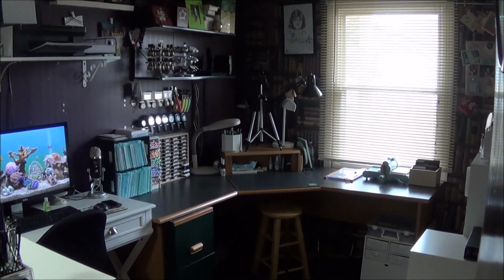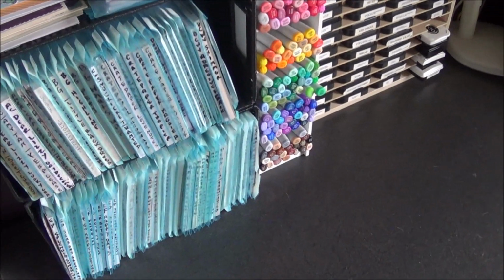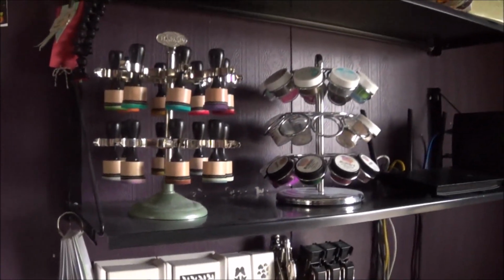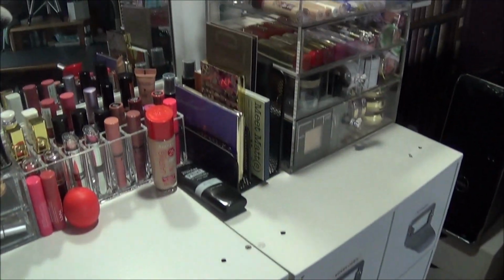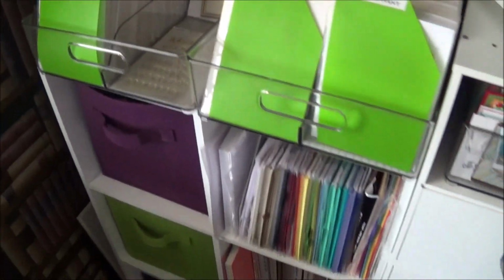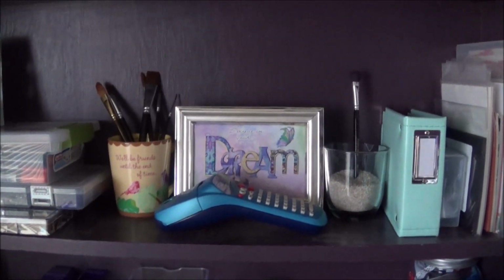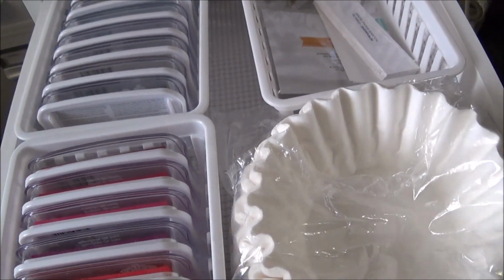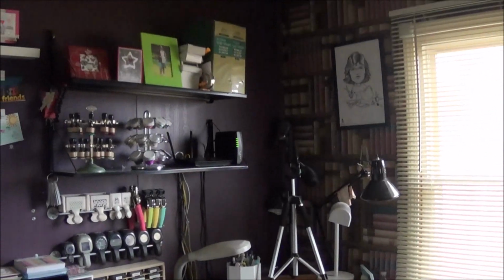Craft/Office/Beauty RoomTour 2015 | KWCardDesign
Hiiiii!!  I am sharing my craft space that is also my office and makeup area with you.  I did my last tour of this room a little over a year ago - and it has changed a bit since then ( as most things do ) so I thought I would share my updated space with you. It's free :)

Storage Solutions Mentioned:
Distress Ink Holder and Die Storage Holder from Stamp N Storage Die Storage

K Cup Spinner ( embossing powders )

K Cup Drawer (Washi Tape Holder)

Alex 5 Drawer Unit

Anything I missed that you'd like to know about - please let me know.